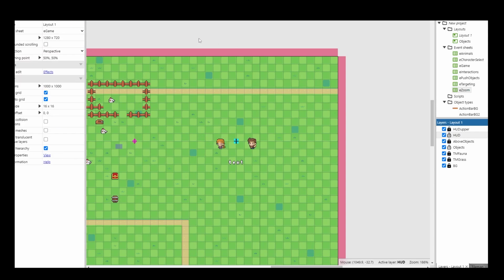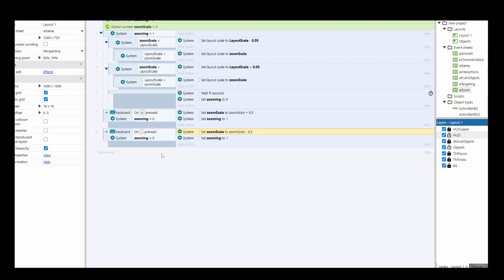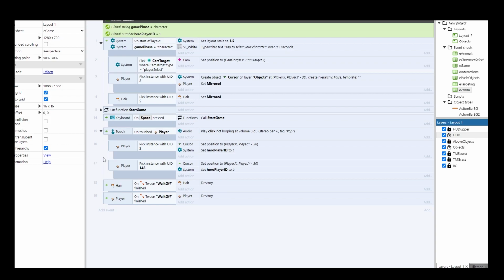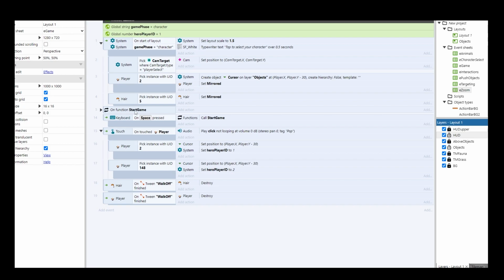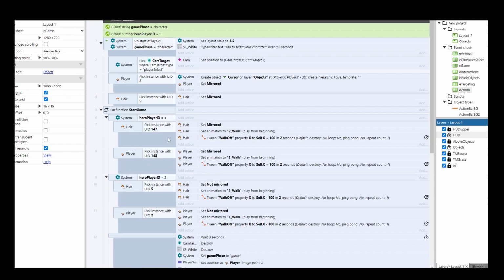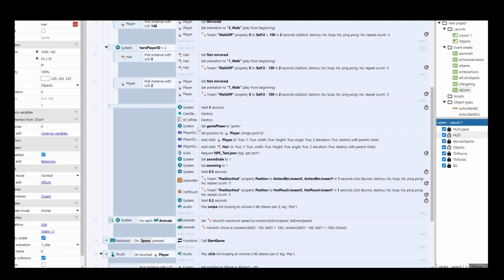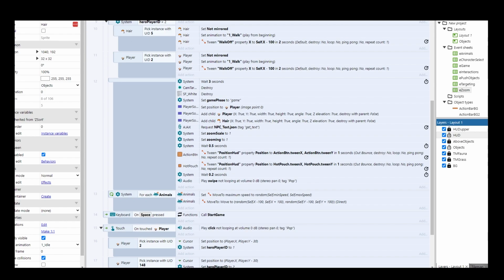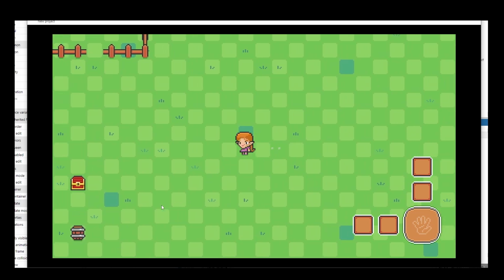New Pixel art RPG - DEVLOG #02 - Choose Character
Following my game dev journey in pixel art form!... Currently building a kid friendly RPG in Construct 3. Quick video showcasing my new character select 'intro screen'.

Also, if you like watching hyperlapse pixel art, check out my shorts!